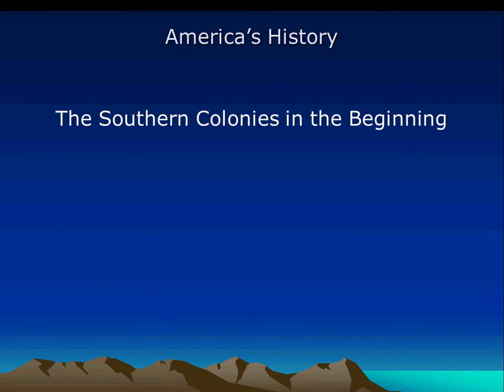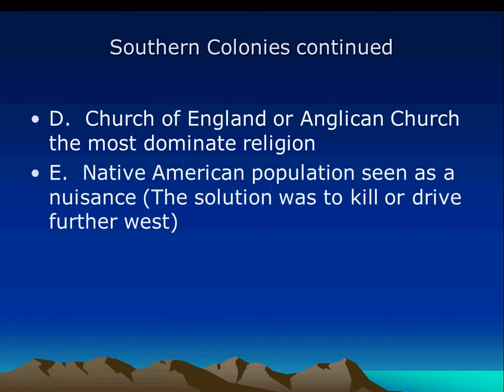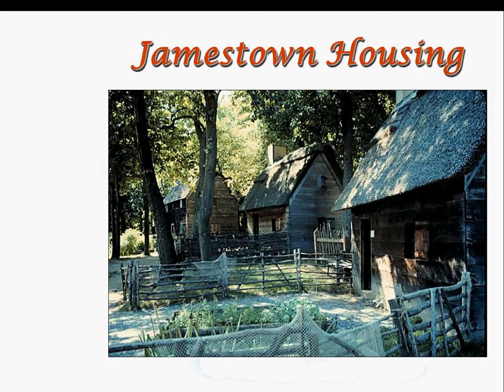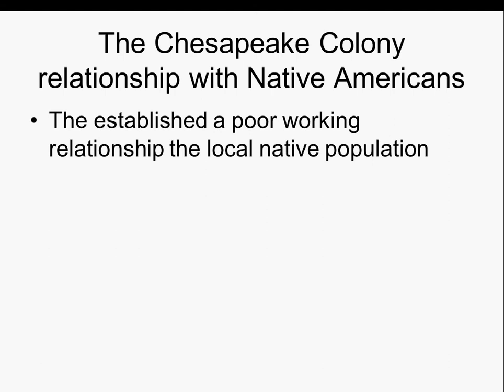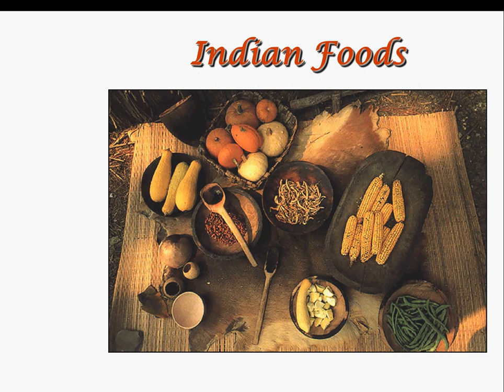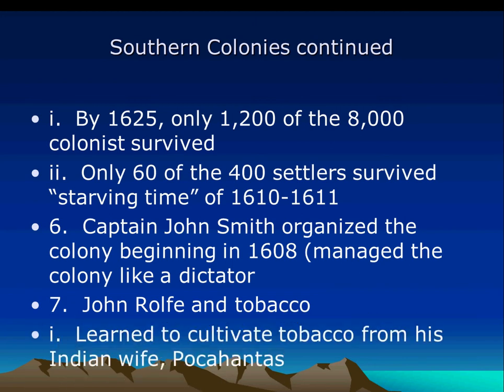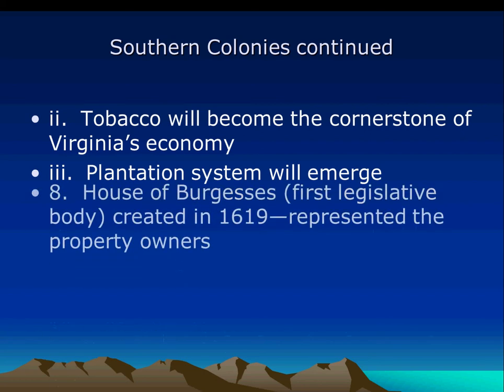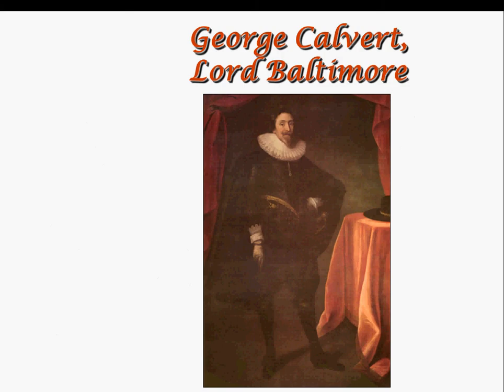Educational Videos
High School educational videos for AP World History and AP US History.